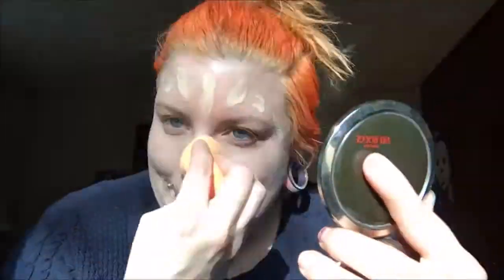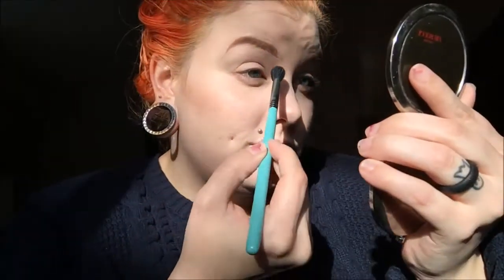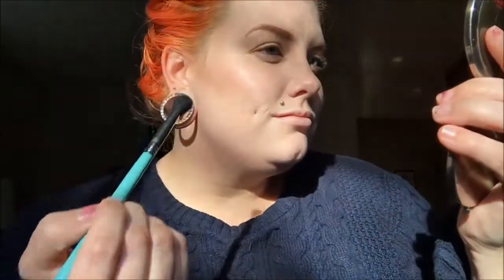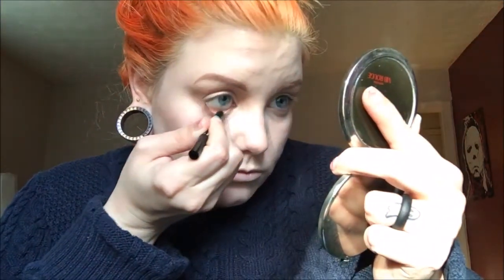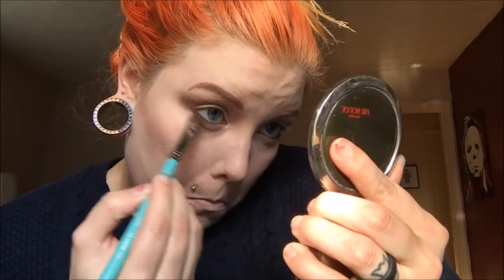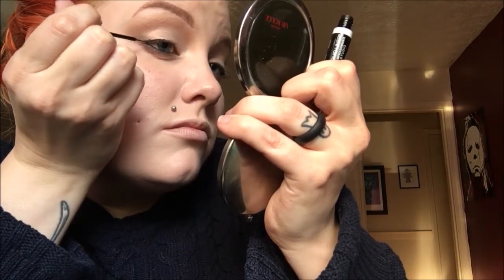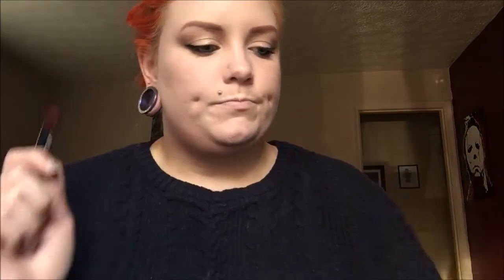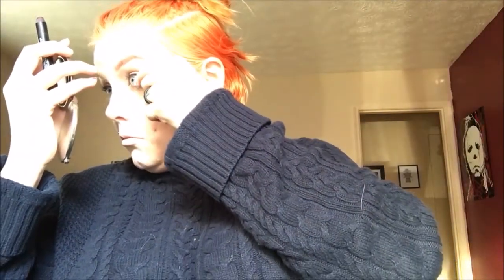thanksgiving proof makeup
quick easy makeup to squeeze in between basting and setting the table!
thanksgiving-proof your lipstick with a matte or liquid-to-matte.

PRODUCTS USED/MENTIONED:

-Makeup Forever Artist Shadow--M626 Neutral Brown (Matte)
((USED FOR CONTOUR, BROWS, AND EYESHADOW))
-Kat Von D Metal Crush Eyeshadow--Thunderstruck
((HIGHLIGHT AND EYESHADOW))
-Nars Larger than Life Long-Wear Eyeliner--Via Veneto
-NYX Cosmetics Studio Liquid Liner--Extreme Black
-Benefit Cosmetics Roller Lash Mascara
-Nars Velvet Matte Lip Pencil--Train Bleu

BRUSHES:
-Sigma Beauty